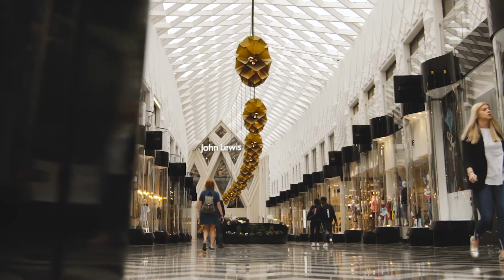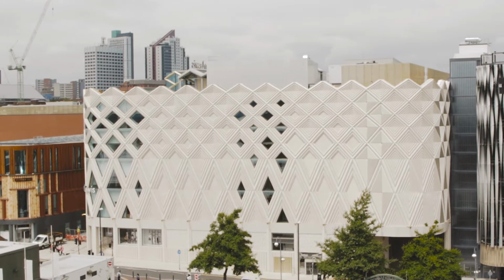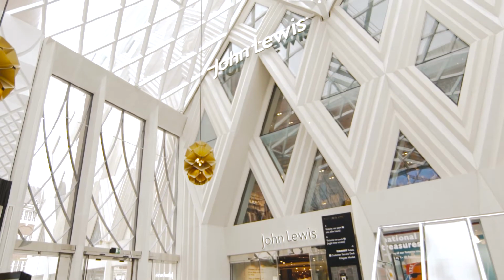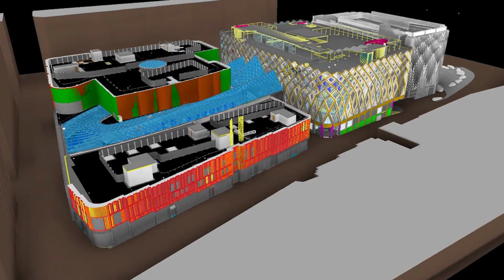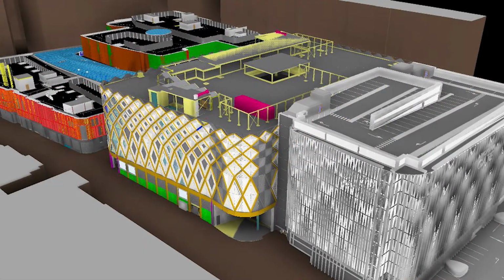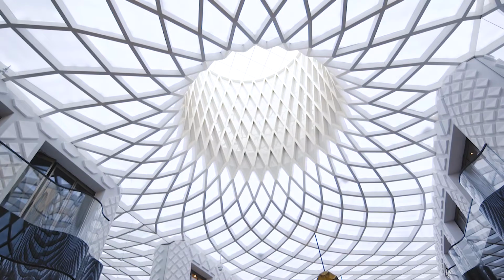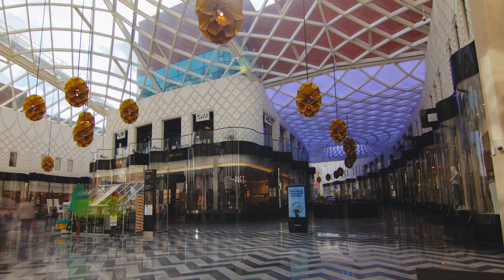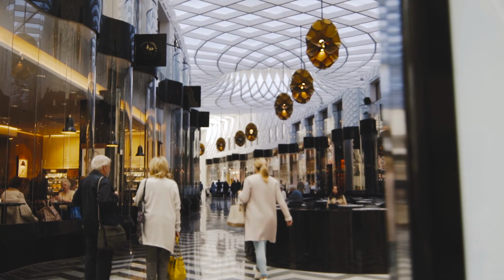BIM proves essential for the completion of Victoria Gate Shopping Centre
The Victoria Gate Shopping Centre in Leeds opened in October 2016 and has quickly become one of the most iconic retail destinations in the North of England.

Not only does it house the largest John Lewis store in the UK outside of London, but this £165 million scheme, spread over 102,193m2, boasts a plethora of luxury high street stores, to the envy of many of its retail rivals in the North.

The developer, Hammerson, appointed Sir Robert McAlpine as the main contractor in February 2014 who subsequently appointed BIM. Technologies as BIM Coordinator for the delivery of the complex design of the scheme’s façade – which was the vision of Acme Architects.

See in this video how advanced technology was essential in the completion of Victoria Gate.